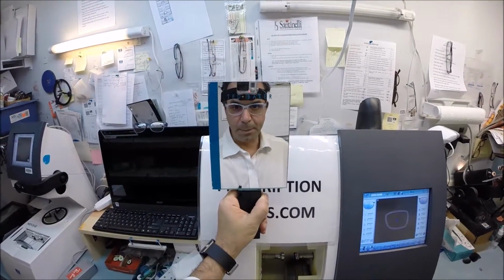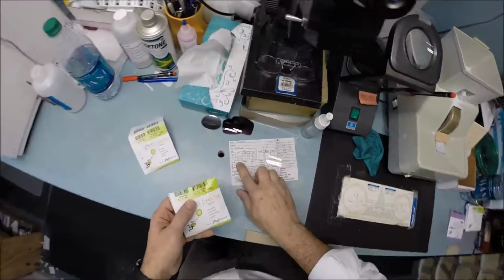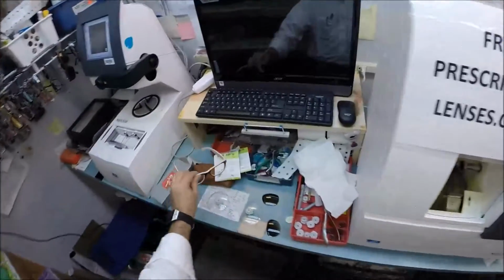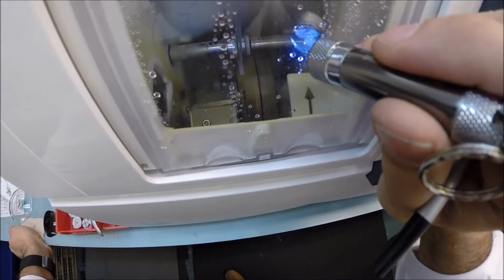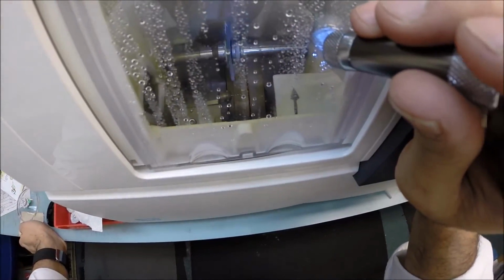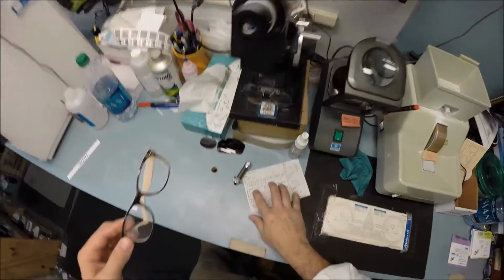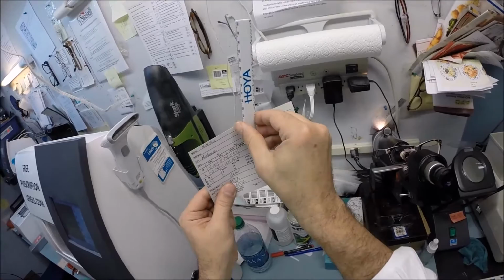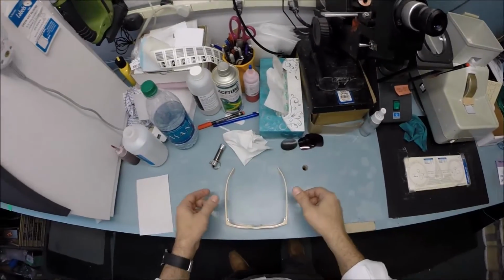Kischa's Rayban 2132 New Wayfarer with Rx Lenses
Watch as I cut unbreakable Rx lenses for Kischa's new RayBan 2132 New Wayfarer size 55 color 6012 Tortoise/Beige. Mebane North Carolina is about to look even better!